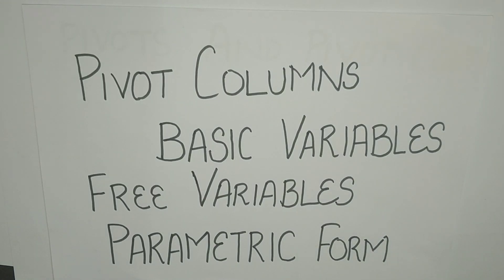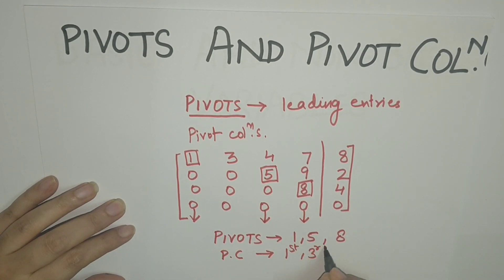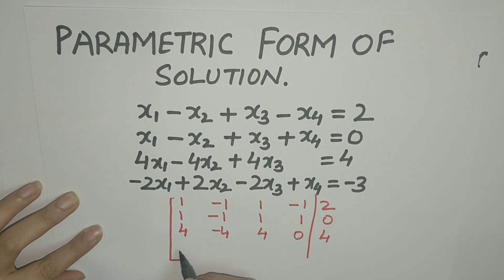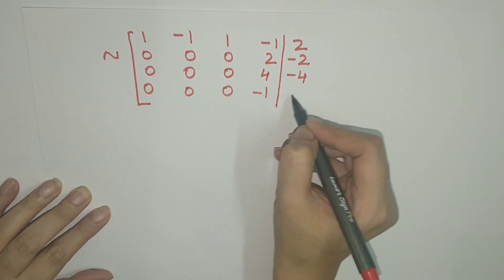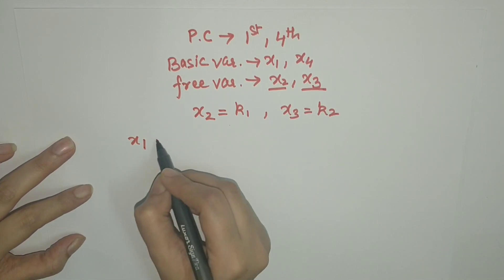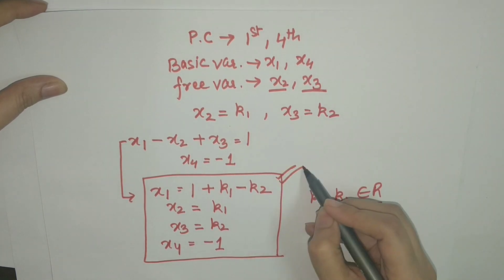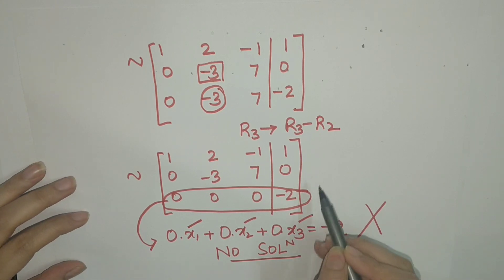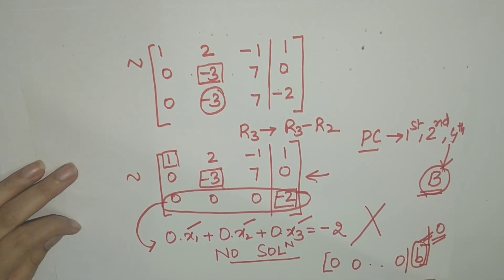Pivots, basic variables, non-basic(free) variables and parametric form of solution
Lecture 4 (infinite number of solutions and no solution)